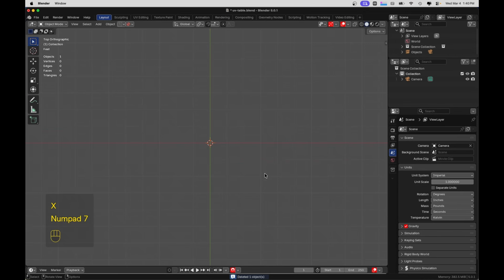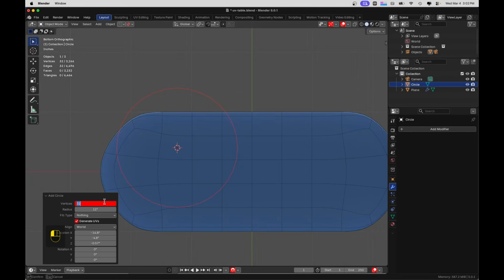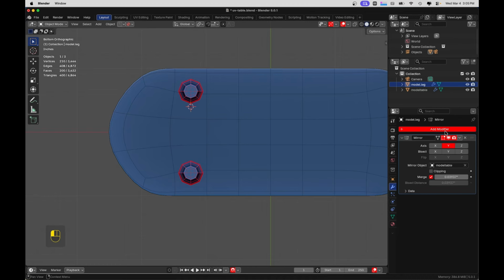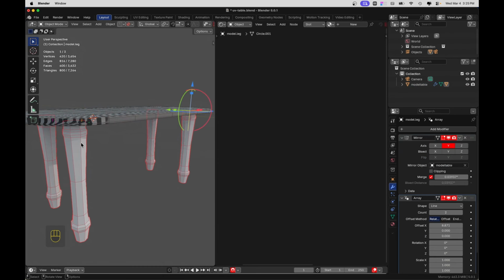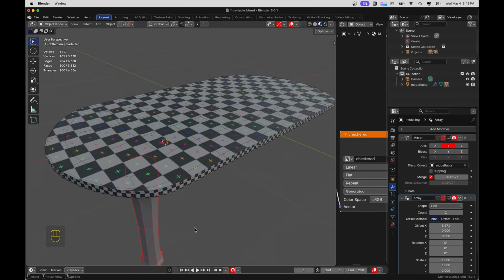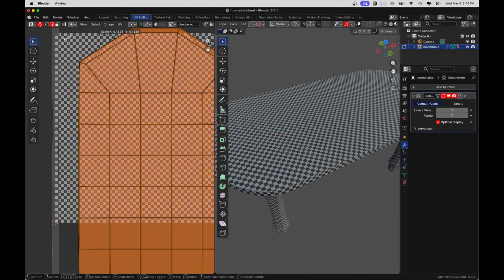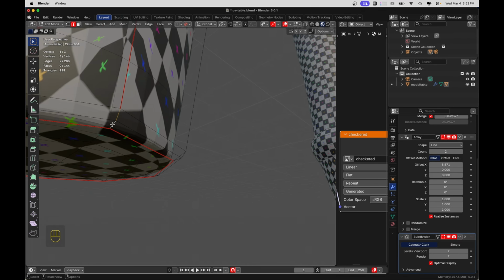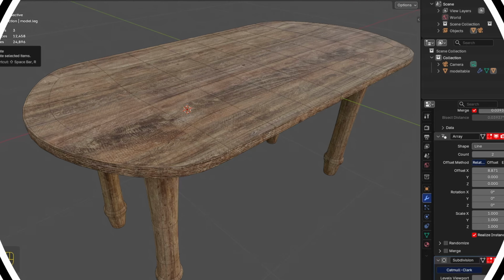Blender Dumbed Down: UV Unwrapping and Texturing in Blender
In this video, you'll learn how to quickly UV unwrap a simple table model, use the UV grid pattern to check your UVs and then will get satisfaction of wrapping your model with a nice wood texture that's clean and concise.